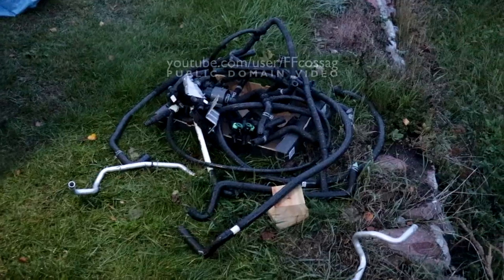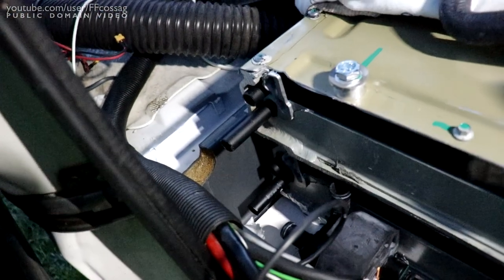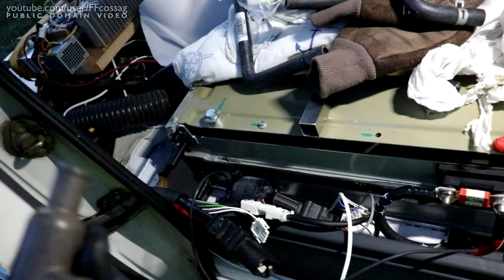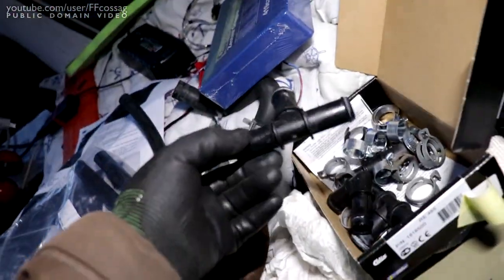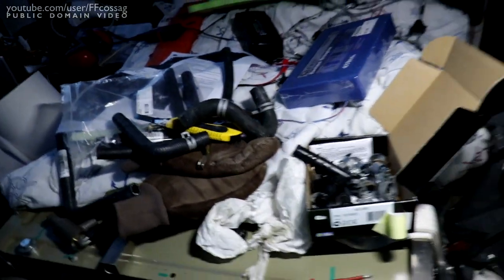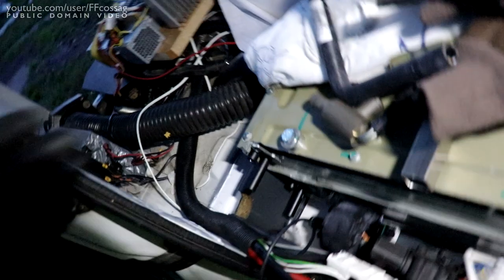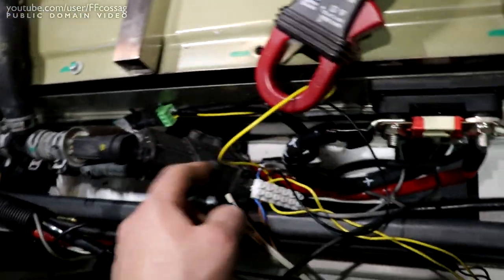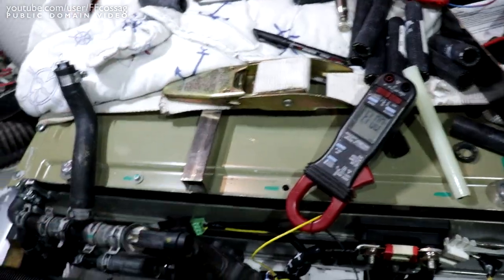Elcat Lithium Conversion EP4: Battery heating & cooling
It's important to have coolant circulation in these very dense battery modules in order to combat uneven internal heat distribution. Even though the Elcat won't have any kind of radiator to transfer heat out of the pack, the coolant circulation will ensure that all the cells wear evenly in the long term.